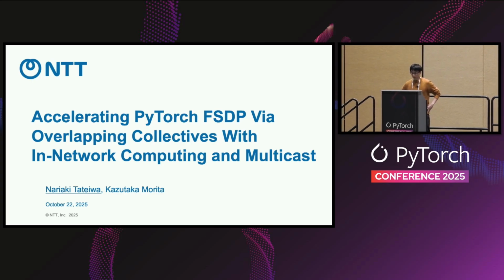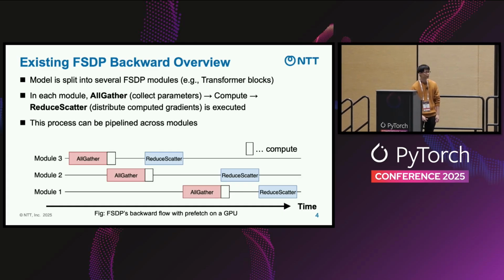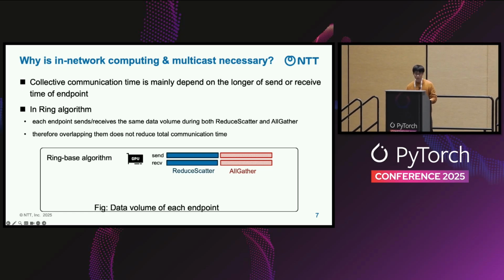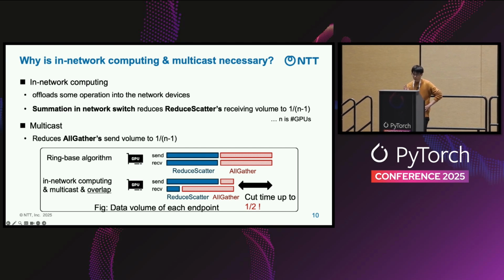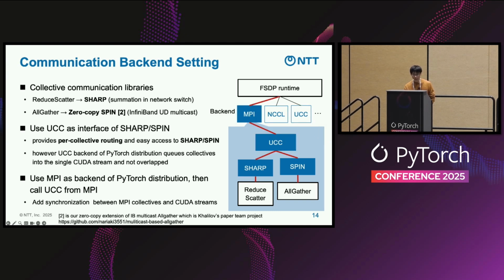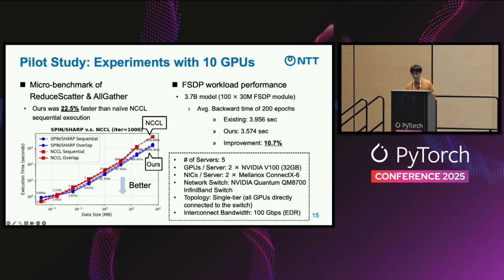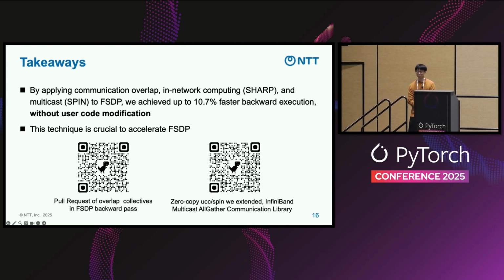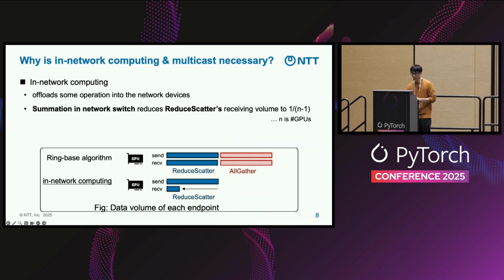Lightning Talk: Accelerating PyTorch FSDP Via Overlapping Collectives With In... - Nariaki Tateiwa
Lightning Talk: Accelerating PyTorch FSDP Via Overlapping Collectives With In-Network Computing and Multicast - Nariaki Tateiwa, Nippon Telegraph and Telephone

The rapid growth of LLM scale has exceeded accelerator memory limits; as a result, memory-efficient distributed training has become essential. In PyTorch, Fully Sharded Data Parallel (FSDP) has become a critical solution to address this challenge. However, FSDP suffers from significant inter-accelerator communication overhead, particularly with the ReduceScatter and Allgather collectives in the backward pass. Recent research by Khalilov et al. (SC’ 24) proposes a scheme for overlapping these collectives using in-network computing and multicast technologies, potentially halving communication volume in the backward pass. However, there are no practical collective communication libraries that enable both technologies, and thus the current PyTorch FSDP (v1/v2) implementations do not support overlapping these collectives.

In this talk, we present (1) an extension to the UCC library that leverages in-network computing and InfiniBand multicast; (2) an implementation that enables overlapping ReduceScatter and Allgather in PyTorch FSDP; and (3) numerical results demonstrating up to 2x faster communication and significant improvements in training throughput for LLM workloads.